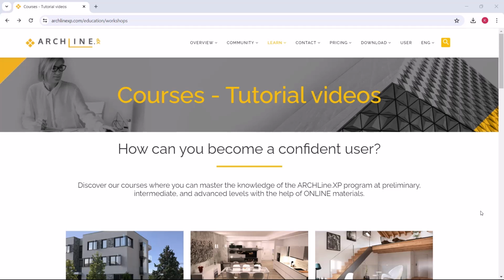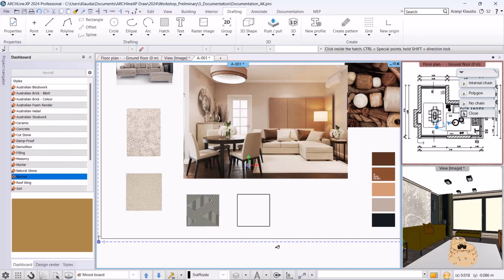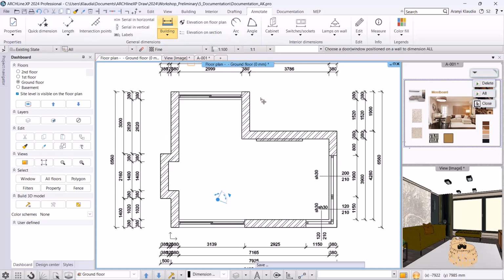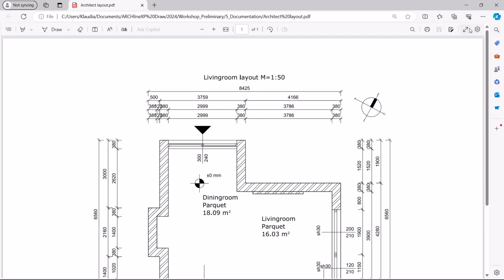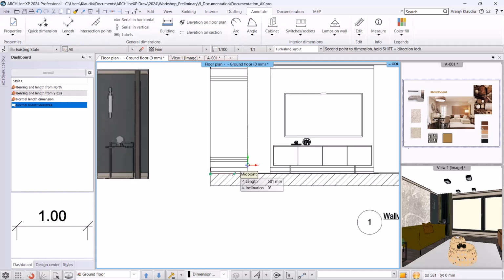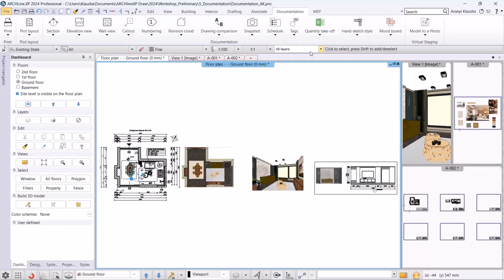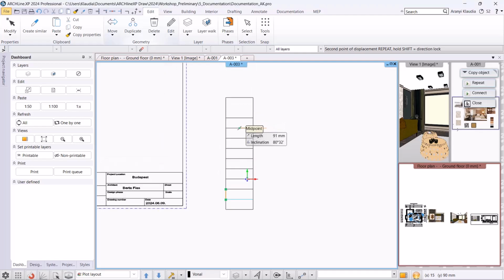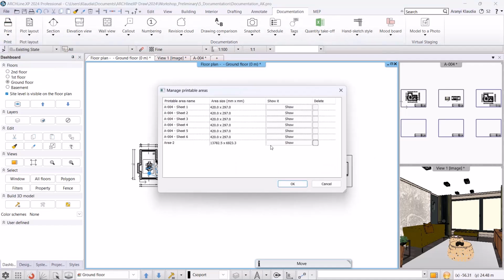Preliminary course - 5. Workshop: Documentation - ARCHLine.XP 2024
In this episode, you will learn the details of how to prepare technical design documentation.

In the video, you can see the following solutions:

00:00 Creating a mood board
05:30 Creating a snapshot
06:06 Creating an architectural floor plan
12:40 Creating a coloured furnishing floor plan
14:54 Creating wall elevation views
16:58 Making tags
17:57 Using plot layout
24:07 Making stamps
28:14 Printing areas